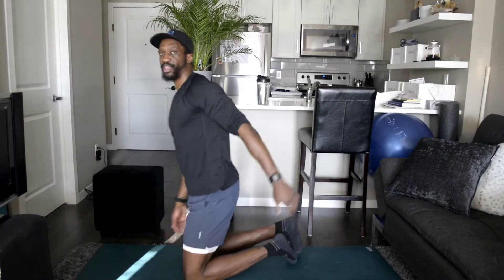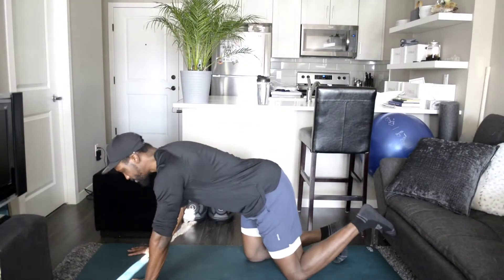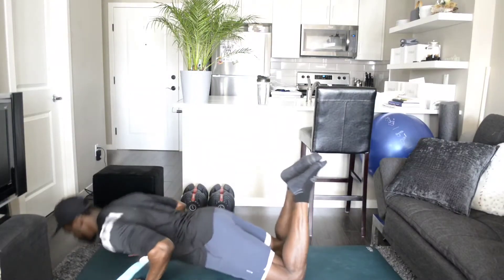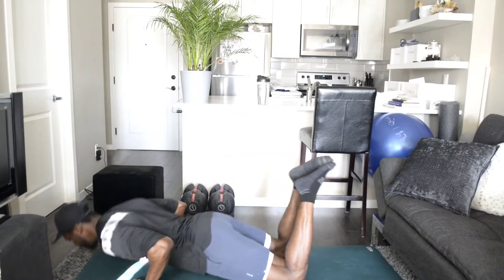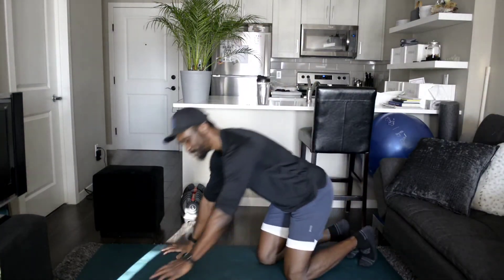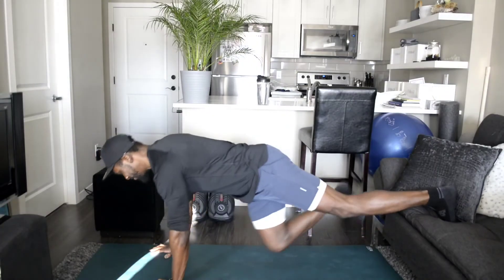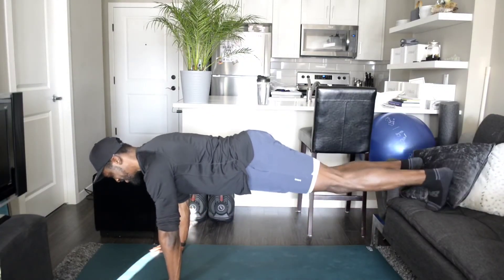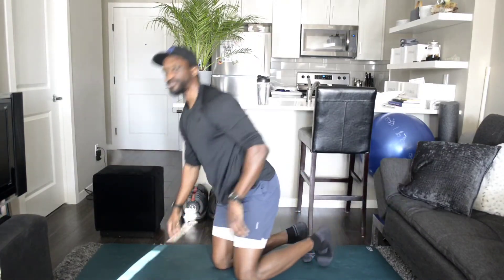How To Perform a Proper Pushup (plus 3 progressions)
Here's a checklist for performing Pushups.
》I N S T A G R A M: @CoachBarnz
》F A C E B O O K